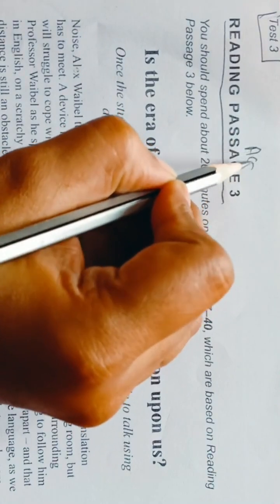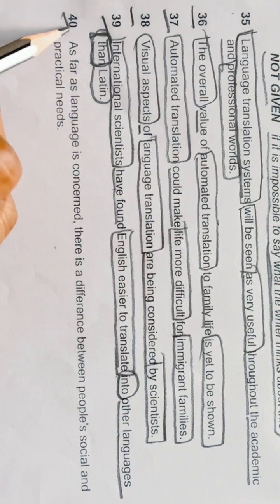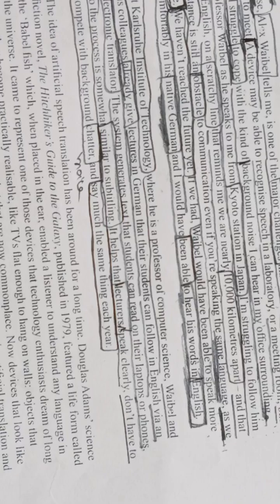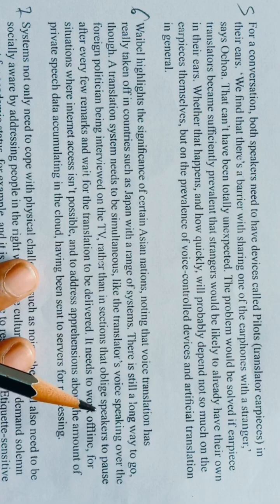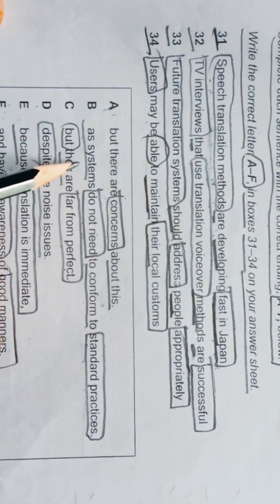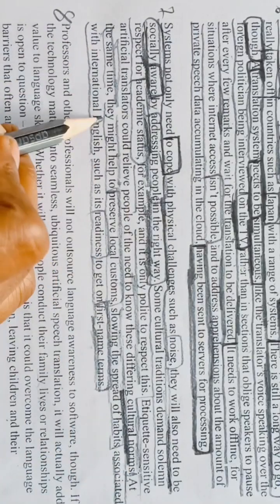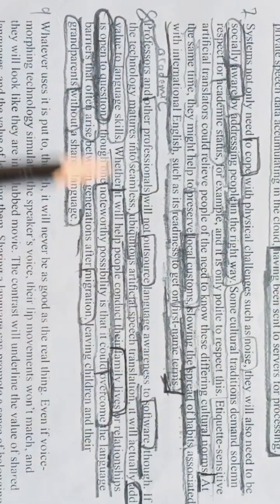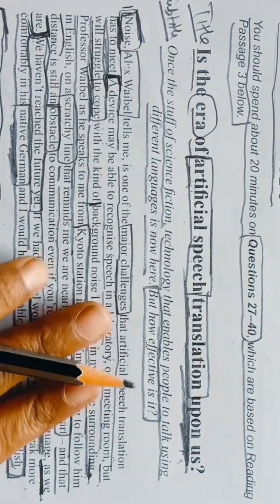IS THE ERA OF ARTIFICIAL SPEECH TRANSLATION UPON US? @IELTS-READINGMODULE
CAMBRIDGE 19
TEST 3
READING PASSAGE 3

LEARN AND PRACTICE WHOLE PASSAGE.

TITLE -: IS THE ERA OF ARTIFICIAL SPEECH TRANSLATION UPON US?

QUESTION TYPES:
1. MCQS
2. CORRECT ENDINGS
3. YES,NO,NOT GIVEN.